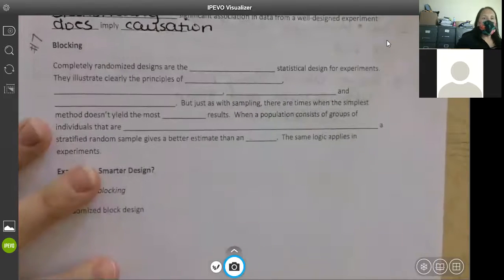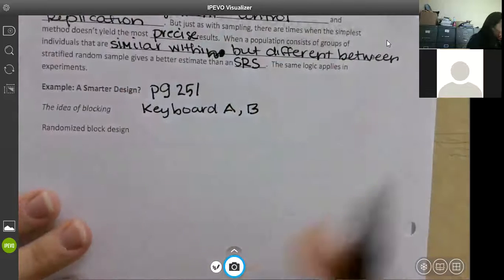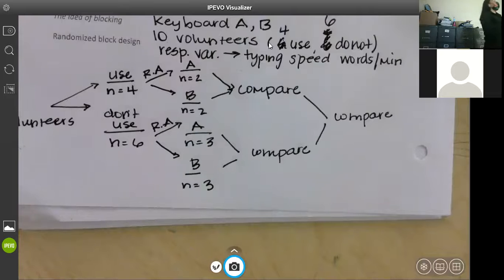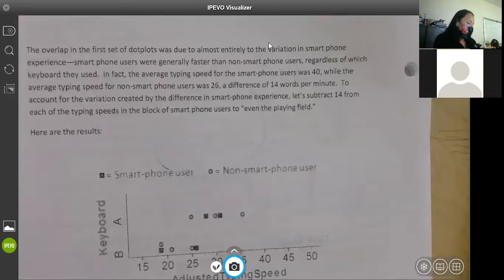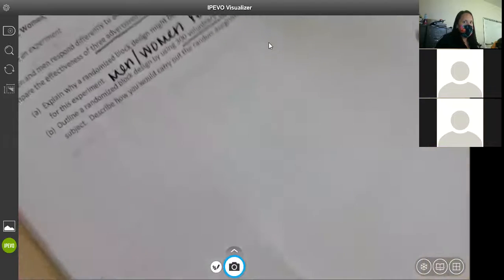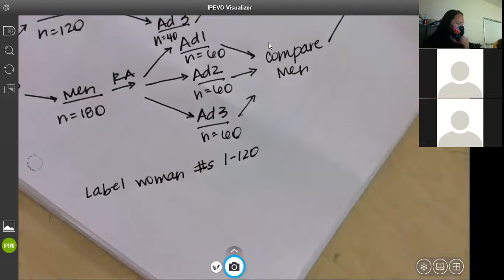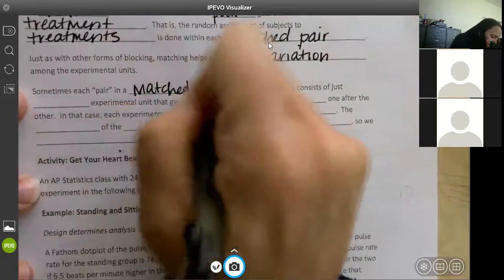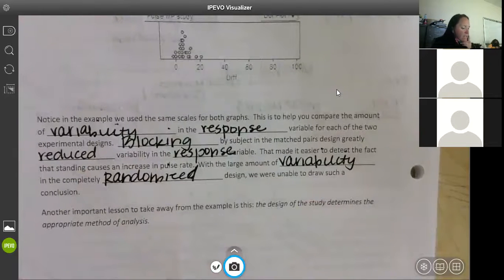10 22 Video Notes